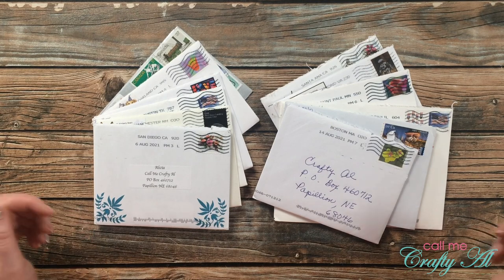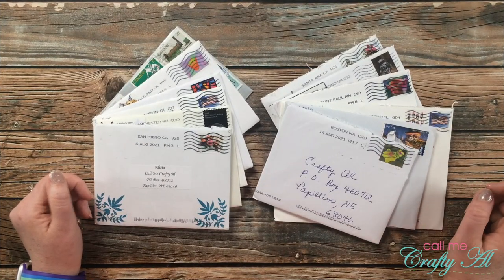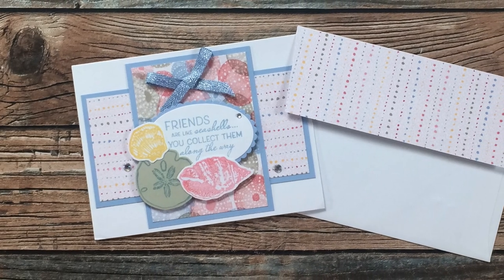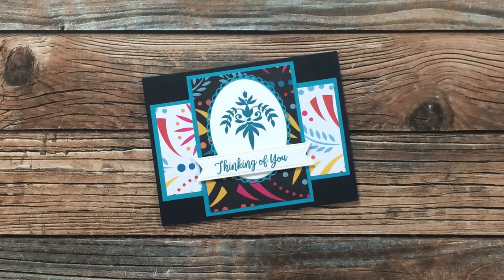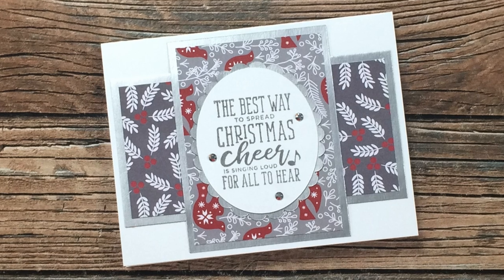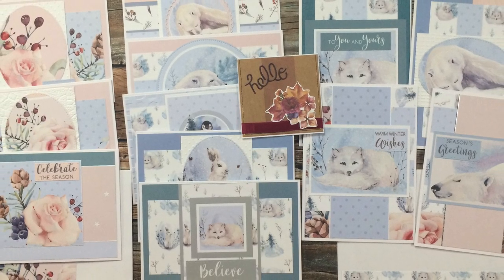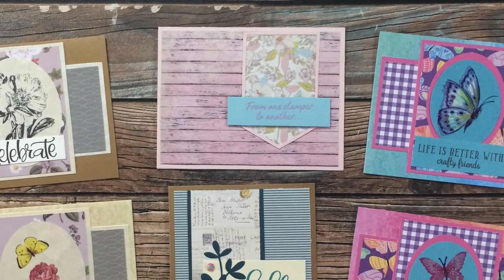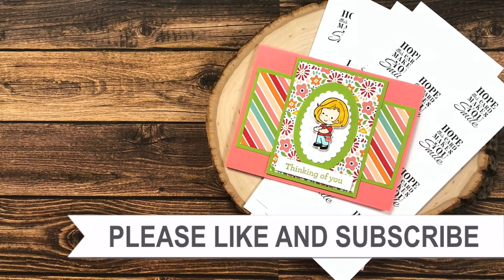Show Us Your SheetLoad | August 2021 Viewer Cards & Happy Mail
Hello crafty friends! I was blessed with so many lovely cards and kind notes.

HaPpY cRaFtInG!
Alicia
   Call Me {Crafty} Al